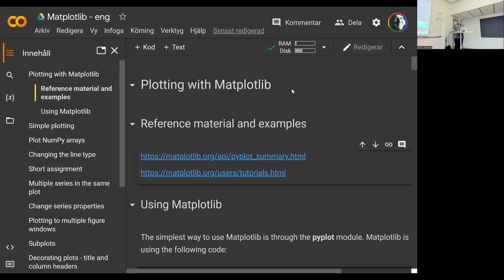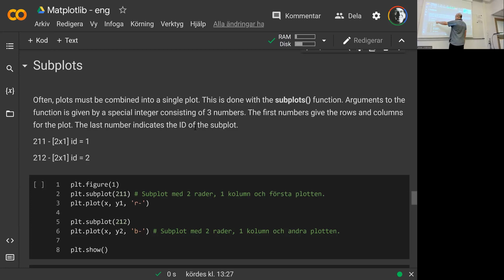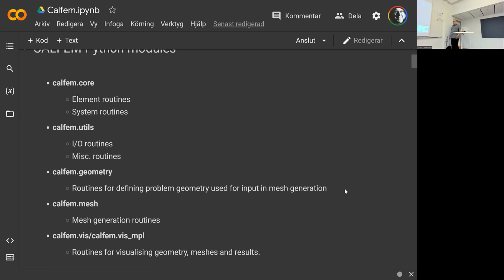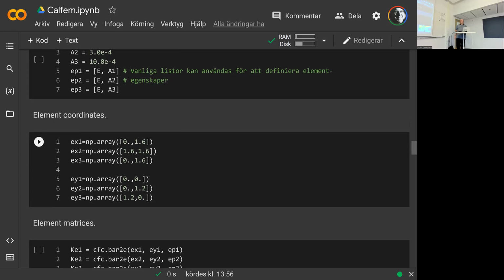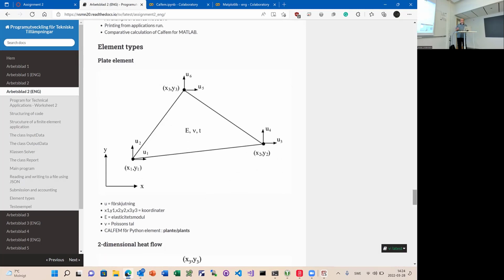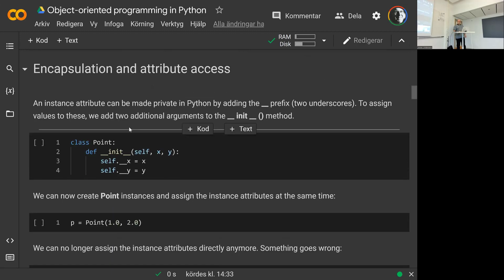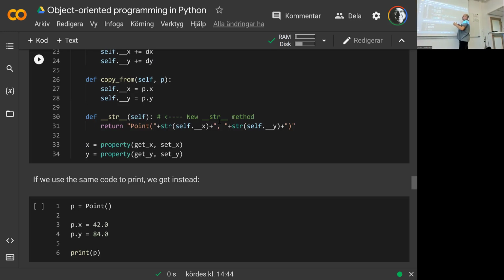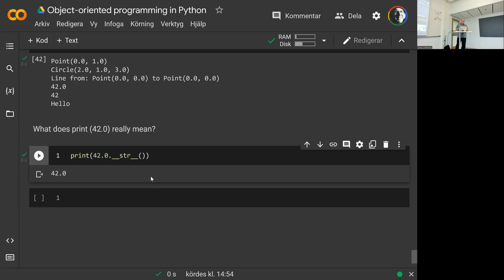VSMN20 - Lecture 3 - 2022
Matplotlib, CALFEM and OO Programming